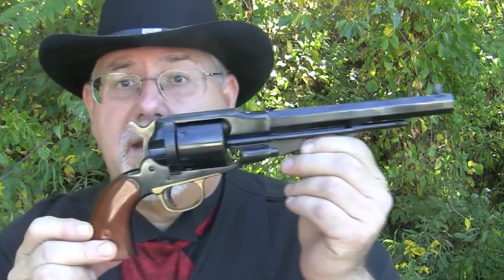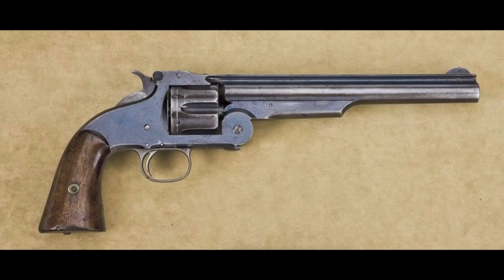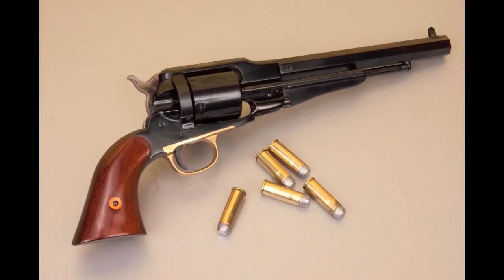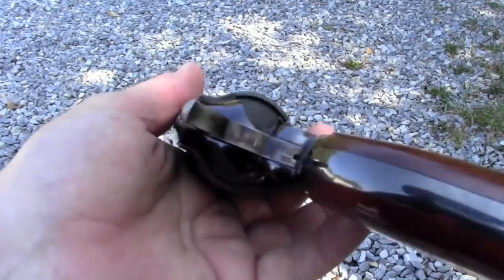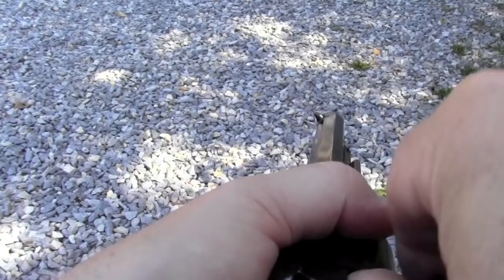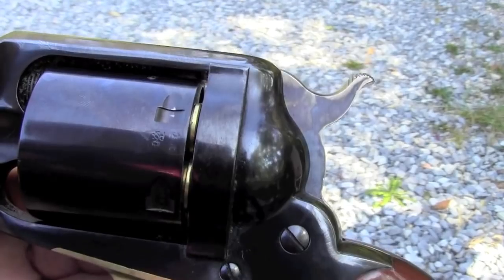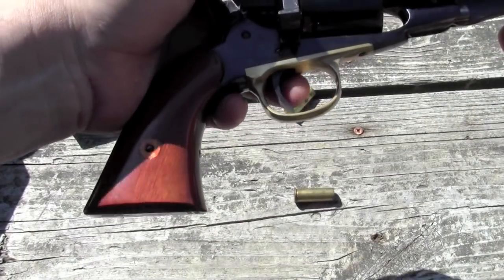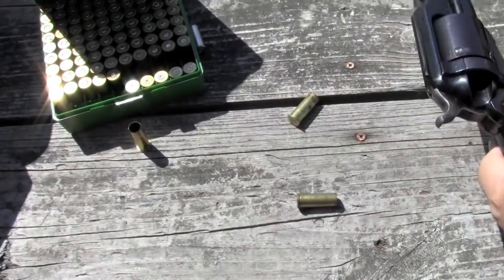Remington 44 40 cartridge conversion revolver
Remington was the first major handgun manufacturer to convert their cap and ball revolvers to fire metallic cartridge ammunition. In this video we'll take a look at one of Uberti's replicas of those converted cap and ball revolvers, chambered for the .44-40 cartridge.. Taylor's & Co, in Winchester, Virginia, imported the gun featured in the video. I'll be shooting this gun with black powder cartridges, but it is fully capable of shooting modern, smokeless powder ammunition.